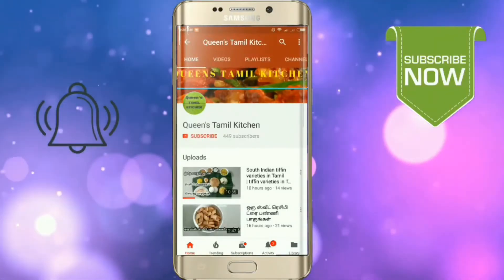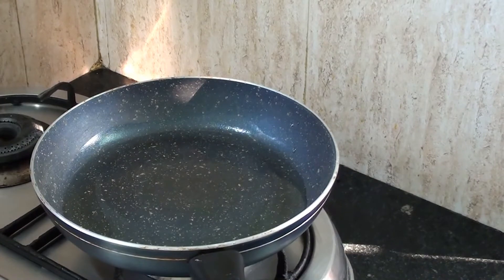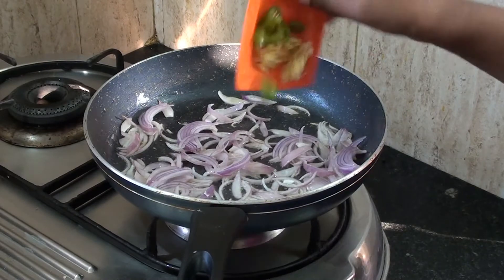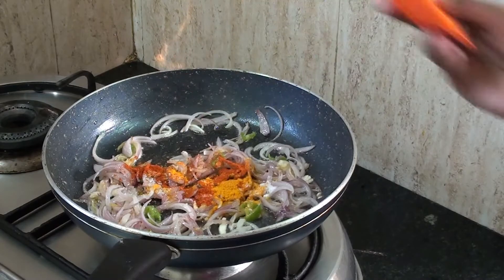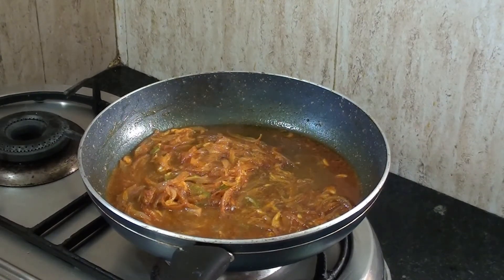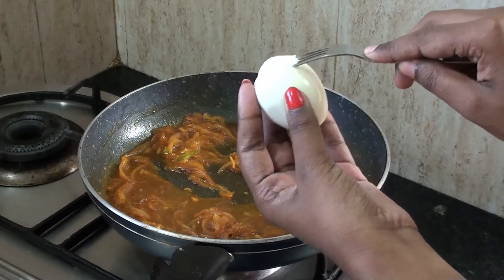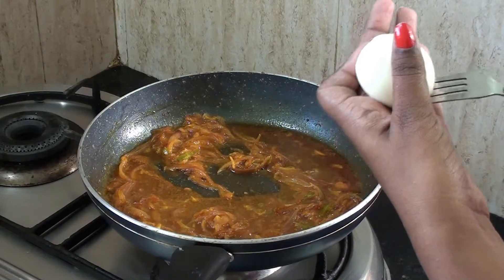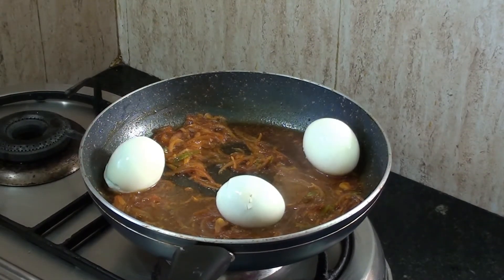Chilly Egg Recipe in Tamil | How to make Egg Curry | Egg Gravy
Egg Curry in Tamil